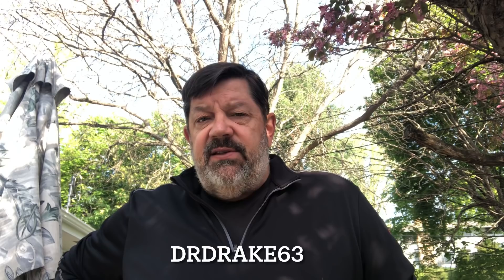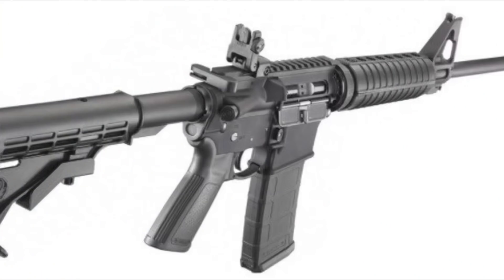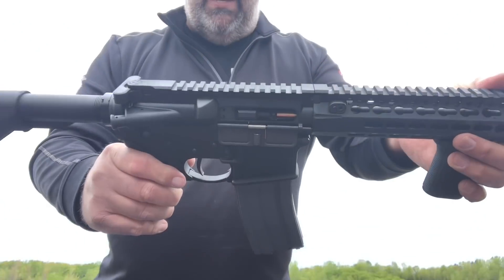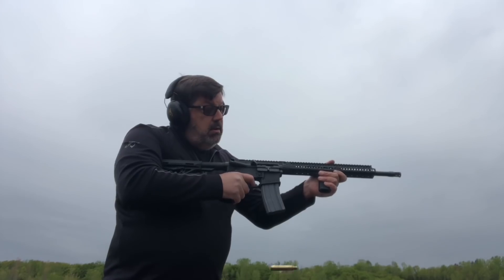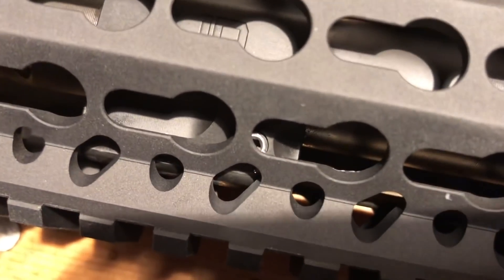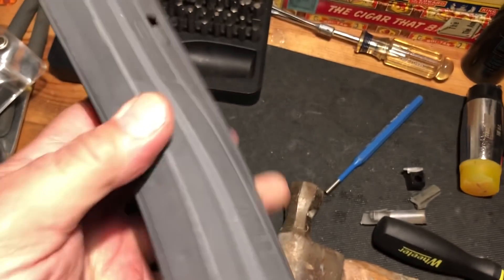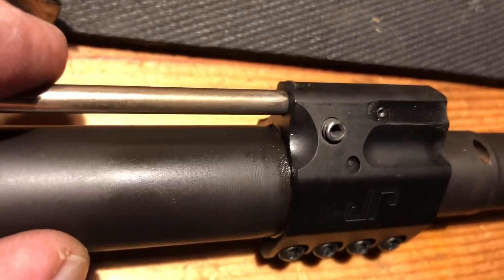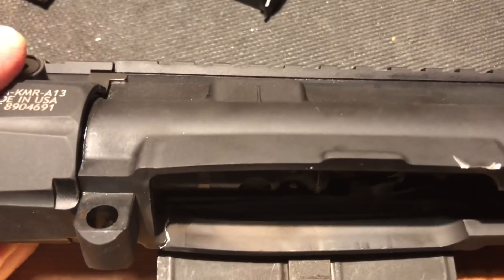Colossal AR Failure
Over-gassed? Bad materials? Not sure (my guess is: over-gassed)

Either way, I feel fortunate to avoid injury with what I characterize as a colossal failure (bolt carrier group destroyed).

Intelligent, experienced feedback is greatly appreciated